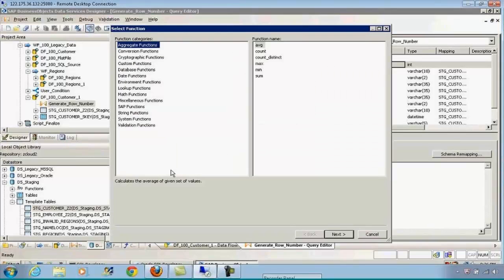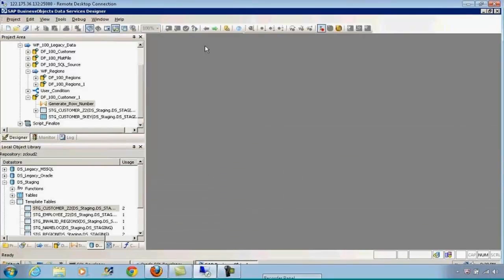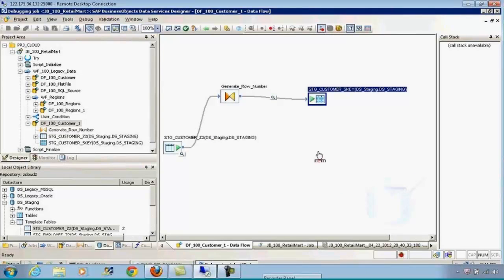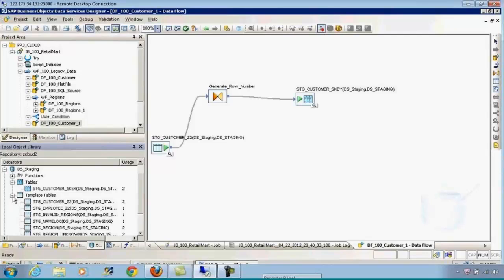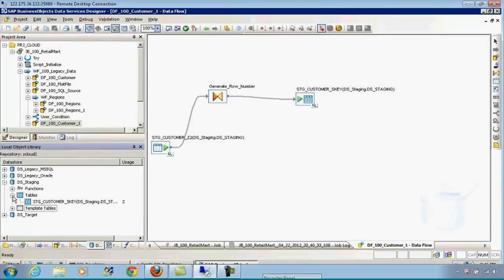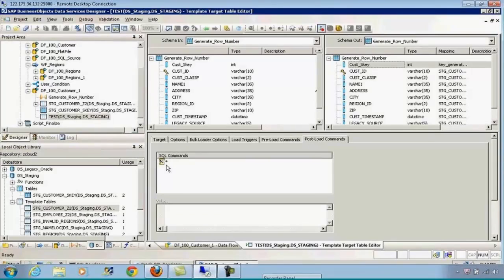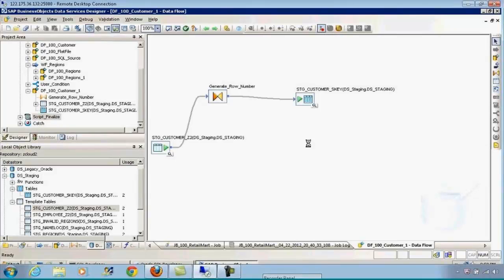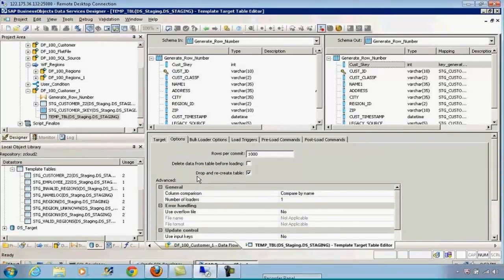Data Services 4.0 Day 3 platform trnsforms and Data Integration session 3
It's about It's about platform transforms,Data Integration,Data mart,Key Generation,move the data from source to target,question hour